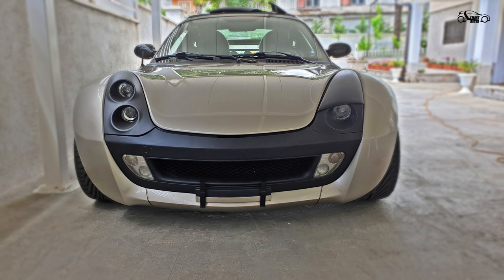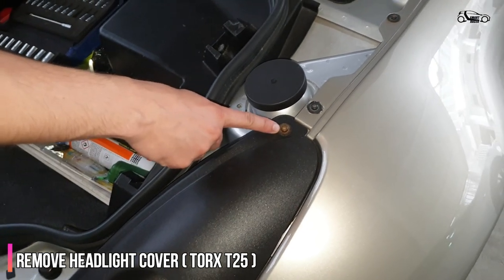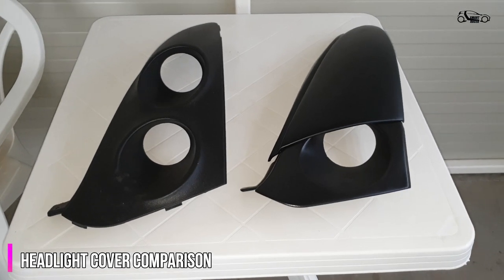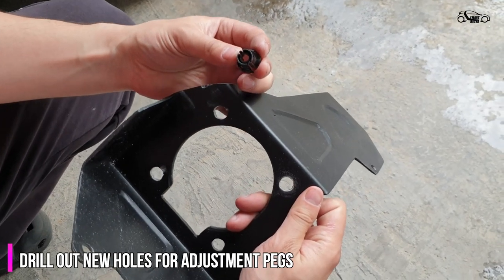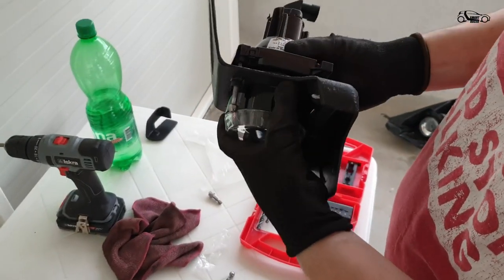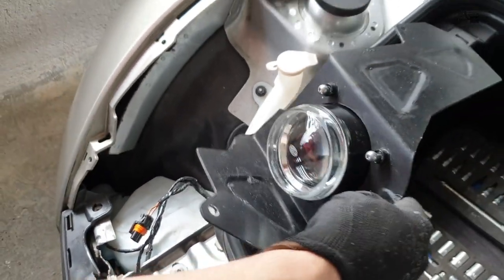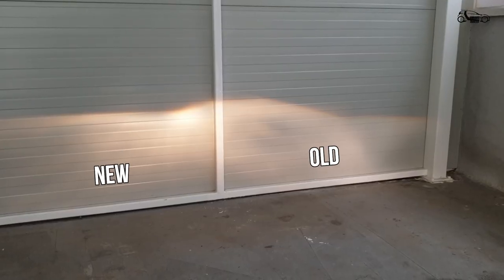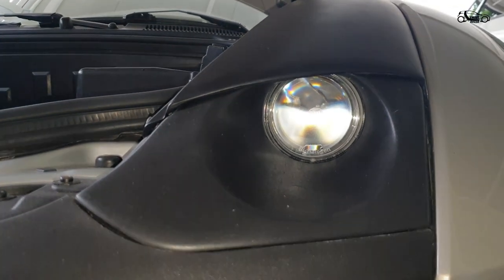Installing Bi-Halogen Headlights on Smart Roadster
Looking to upgrade your headlights on your Smart Roadster?
Bi-Halogen (like in video)
Hella BiHalogen Headlight ( 1AL 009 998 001 ) EU Cars
Hella BiHalogen Headlight ( 1LL 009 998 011 ) UK ( Right Hand Drive Cars)

Single Unit ( Lower Beam)
Hella H7 Headlight ( 1BL 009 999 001) EU Cars
Hella H7 Headlight ( 1ML 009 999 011 ) UK (Right Hand Drive Cars)

Required connectors:
Low Beam (HB4)
High Beam (AMP)

⚠️Copyright: SmartRacer
🎦Filmed with: Samsung S9
Edited with: Filmora Pro 9
Car in the video: Smart Roadster 452 0.7 Turbo